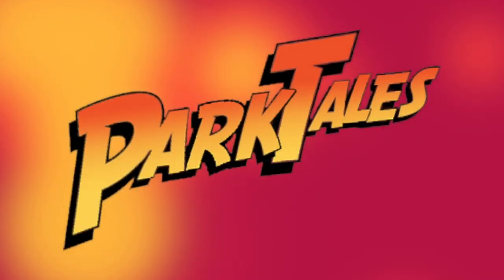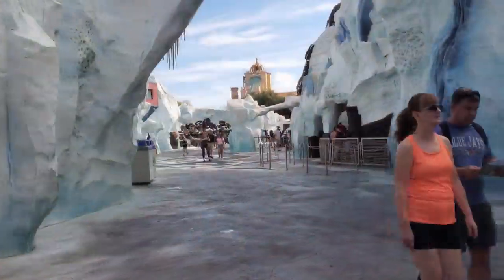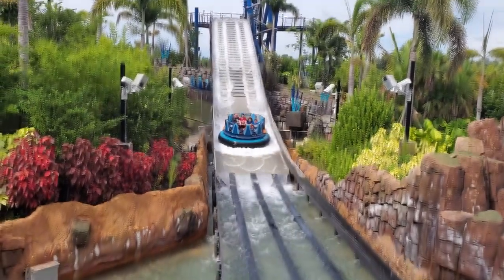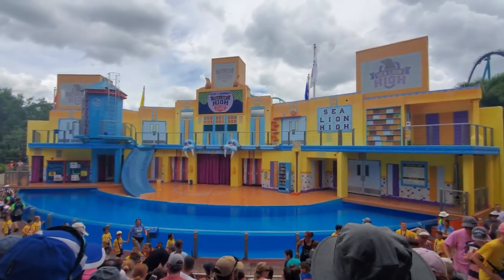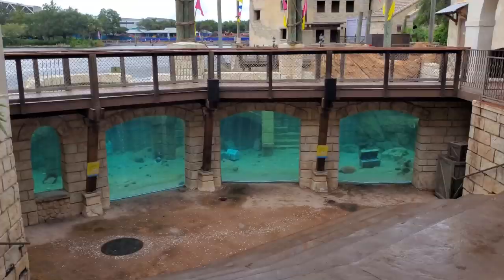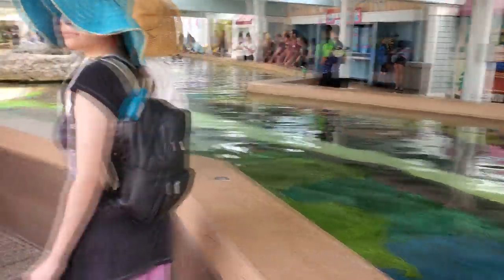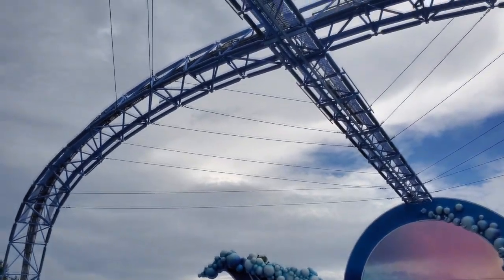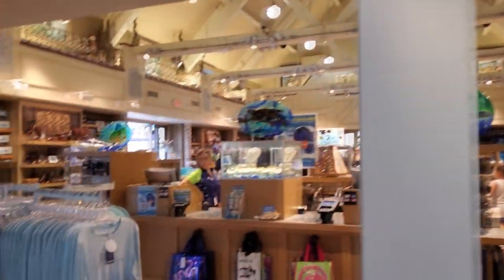Sea World the Return! Shows, Rides, Food and More | Sir Willow's Park Tales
What a day it was at Sea World Orlando, with the sea lions, Shamu, pets, Infinity Falls, Mako, meals and more!  We had an incredible day of fun.  come along with us and check out all that Sea World has to offer- it's something for everyone!

To order official Sir Willow pins, send funds Pay as "goods or services" and be sure to include your shipping address. Pins will be sent out within about 2 weeks of purchase. Cost is $10 in US for first pin ($15US in Canada, $20US international) and includes shipping. Each additional pin is $7 more.

My Gear:
Nikon D3300 kit
Zoom H1 recorder with lavalier microphone
Canon Vixia HF R80 camcorder with extra battery
Rode Video Mic
Lens protective filters for Nikon Lenses
Sony ECMCS3 clip microphone 2 pack

Be sure to check out these awesome channels from a couple of my patrons

Andrea Jacobsen, Tamara Dillon, Richard Meredith, Mary Loudon, TeaChest Media, Nirada Masters, Eric Lemay, Drew Palmquist,  Stephanie Burgess, Melissa Tidd, Dan Howlett, Brendon Neely, Walt Disney Planet, Daniel Snowdon, Cassie Parkes, Bri Leiza, Deborah Brown, Deana Martin, Rachel Rosal, Lenny Urbinek, Craig Kollai, Ryan Gillin, Kathy Goodman, Mike Bowen, John Cadle, Robert Lint, Mackenzie Taylor, Joop van der Linden, Jose G, CrazyChillSBLife, Erwin Merkestijn, Jussi Tirronen, Michael Carr, LeeAnn Harkey, Rictar, StitchFan626, Patrick Prescott, Ashleigh Hart, Alison Marie Cicci, JDRich01, Heather Carter, Brett Hayward, Joseph Jenkins, John Capos, and more!